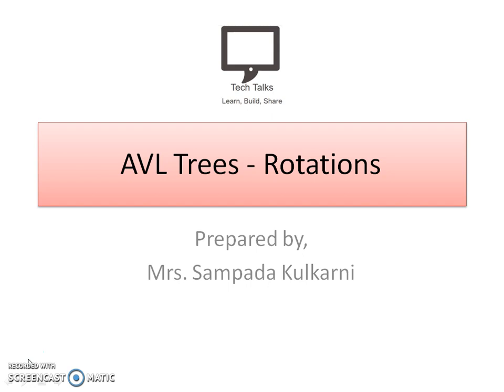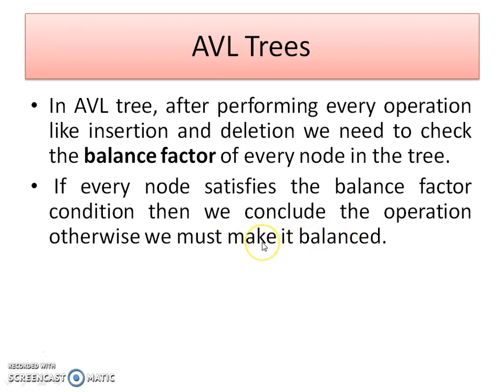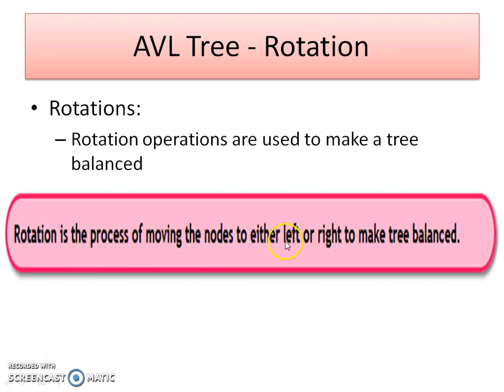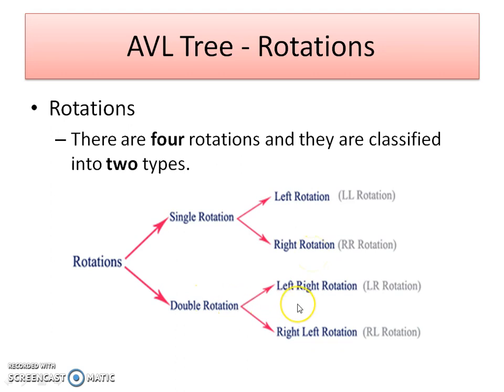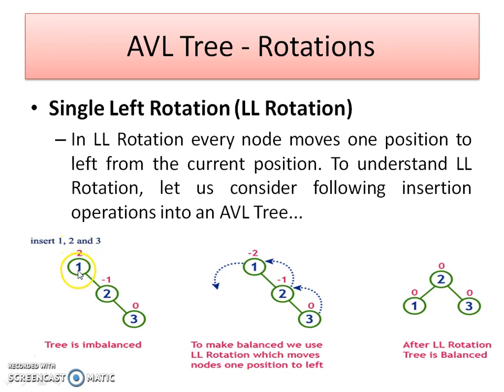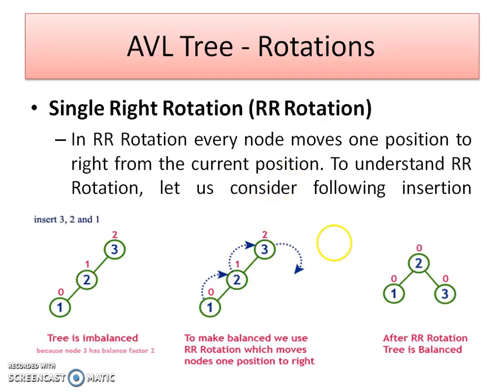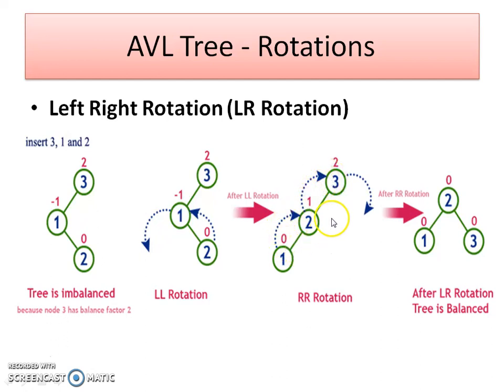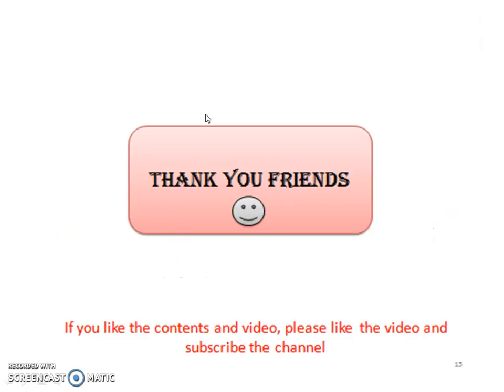AVL Tree Rotations | Introduction | Part 2 | Data Structures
Hello friends, welcome to my cahnnel Tech Talks.
This video lecture explains the concept of AVL Tree in Data Structures.
Concept of AVL tree is explained in this video along with suitable example.This video covers rules which are used for identificarion of rotations to make it balanced?

You can find out more about AVL Trees in Following Links: (IN HINDI)

After watching this video please make comments if any. Thank you.